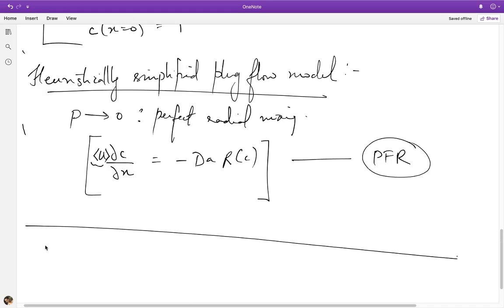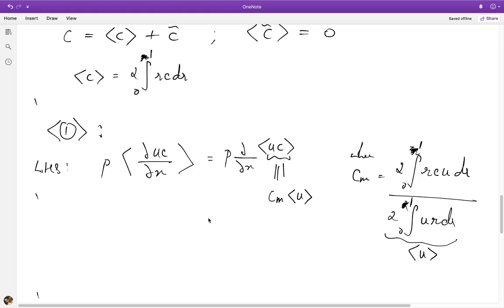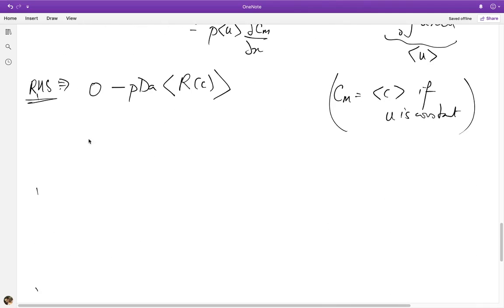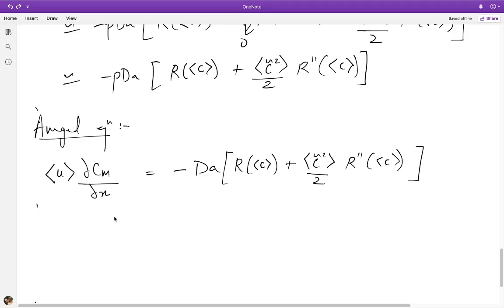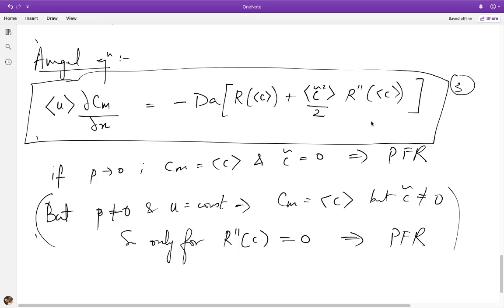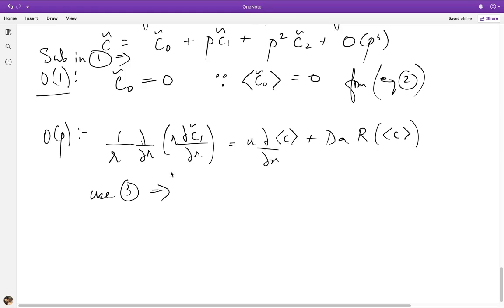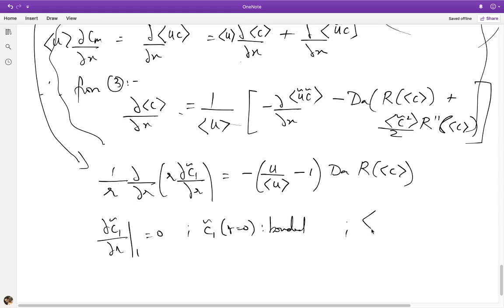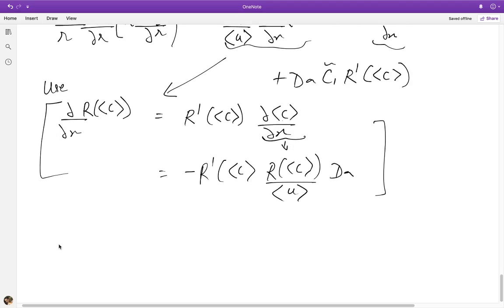Lec 16: Averaging Tubular Reactors (part 2/4)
In this lecture, we apply the method of averaging to tubular flow reactors. Traditionally, these reactors are described by beginning with the ideal Plug Flow Reactor (PFR) model, which assumes infinitely fast radial diffusion, and then accounting for non-ideal behaviour by adding heuristically-motivated correction terms, such as axial dispersion. Here, we shall use the method of averaging to systemmatically derive an effective model for the axial evolution of the radially averaged reactant concentration. While this model reduces to the PFR model in the appropriate limit, it also naturally accounts for corrections due to processes such as axial dispersion and radially varying reaction rates. Moreover, the model reveals subtle effects, which are not obvious a priori, such as the influence of the reaction kinetics on the axial dispersion coefficient. The hallmark of such averaged models is a potent combination of predictive power and computational efficiency, which is illustrated here by comparing the predictions of the averaged model to that of the PFR model and the full partial differential equations. Finally, we end by discussing a physically richer application—solvent extraction in micro channels—which further demonstrates the power of asymptotic averaging methods.

References:
Chakraborty and Balakotaiah, Chem. Eng. Sci. 57, 2545, 2002.
Picardo and Pushpavanam, Ind. Eng. Chem. Res. 54, 10481, 2015